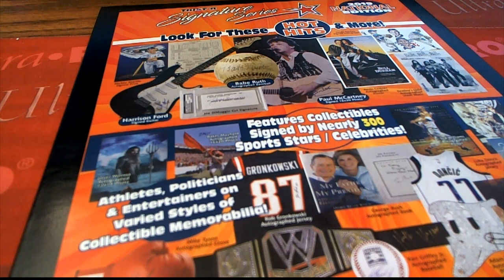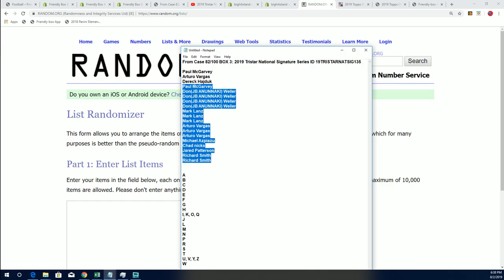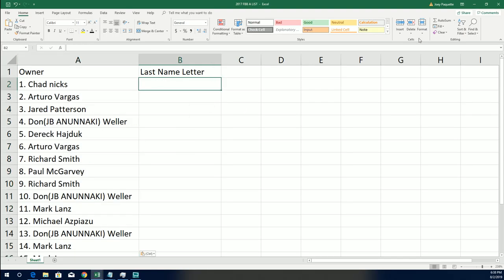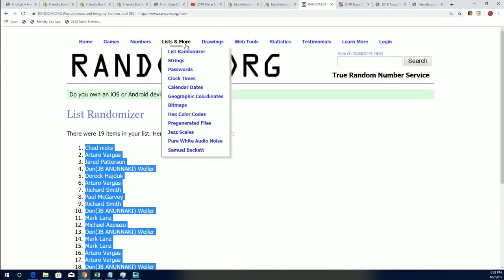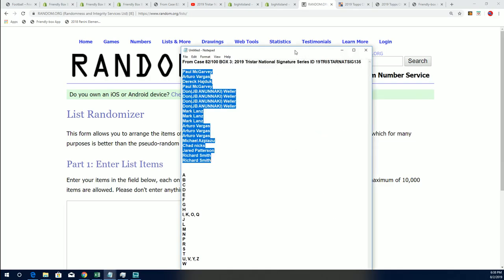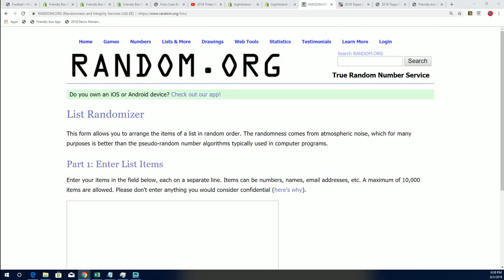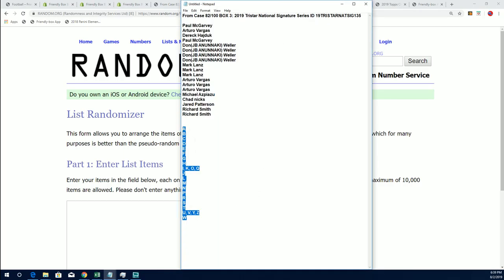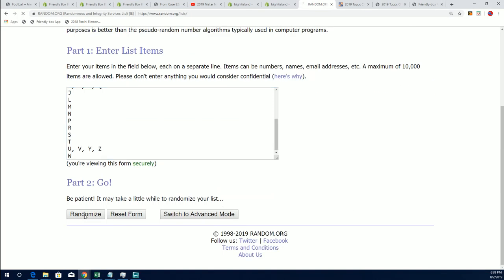2019 Tristar National Signature Series Part 1 ID 19TRISTARNATSIG135